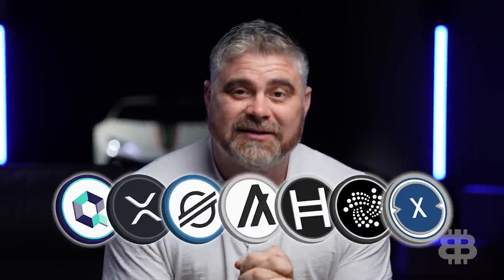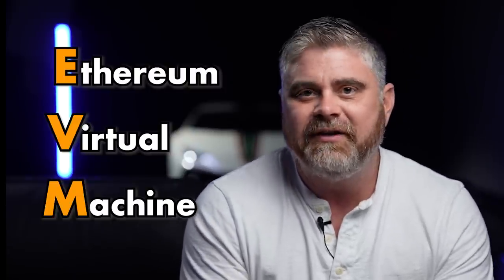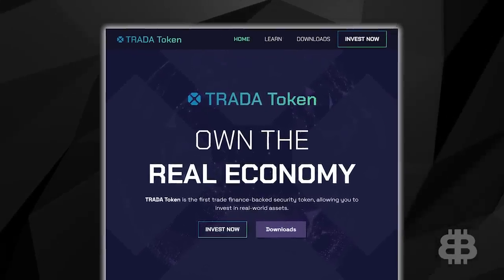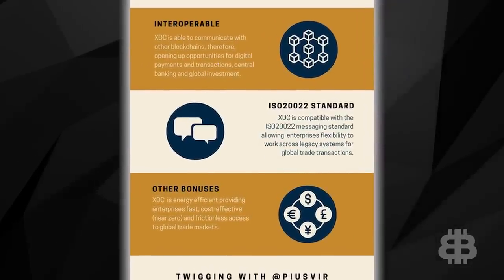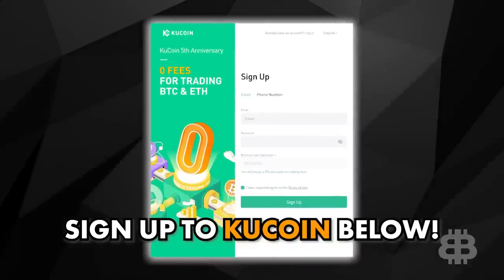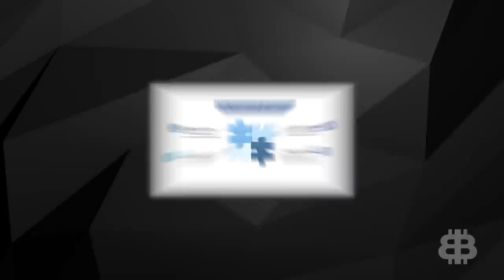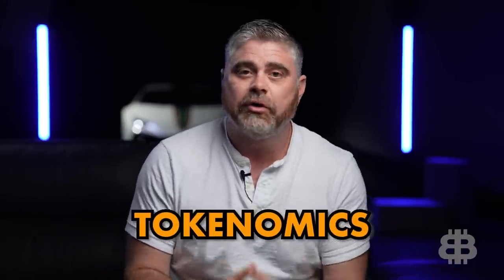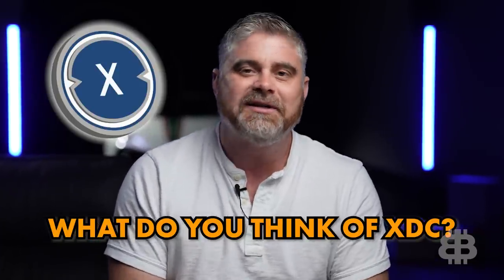MAJOR XDC Update (BEST Crypto Dark Horse!)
Today, we are going to talk about a project included in the web of ISO 20022 coins. What are these coins? What does this mean? What is ISO 20022? There's only a certain number of coins that can integrate with this system, and these coins could revolutionize the way money works across the world! Buckle in! Because we're about to take a deep dive on XDC!

What We Discuss:
0:00 Intro
1:08 What is XDC?
1:39 What Does XDC Do?
3:06 ISO 20022 Compliant
4:24 XDPos 2.0
5:25 XDC on the Future
6:22 XDC Tokenomics
7:13 Conclusion

¡¿Hablas español?! ¡Ven a ver BitBoy Español!